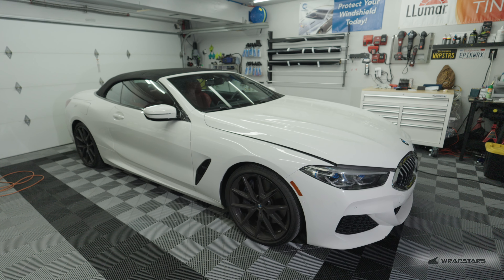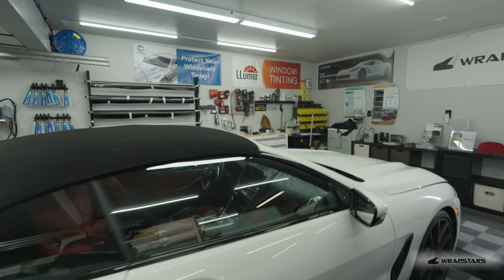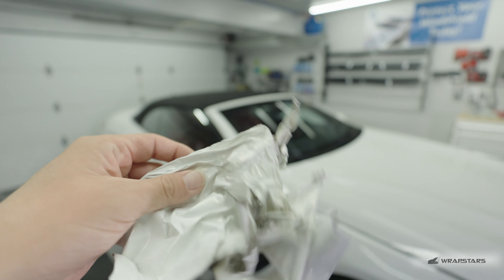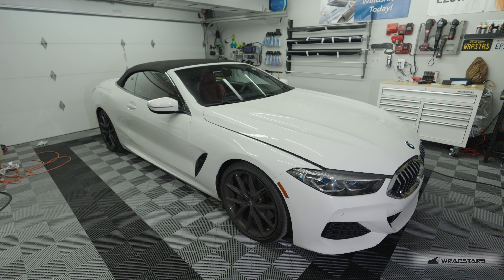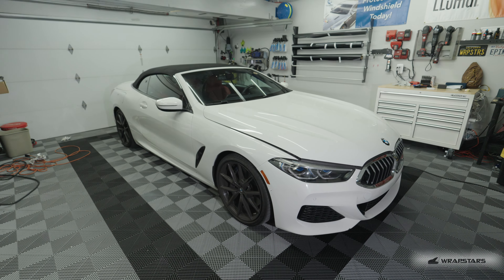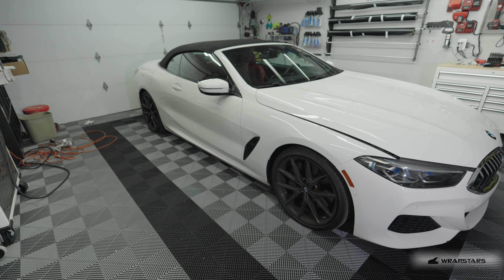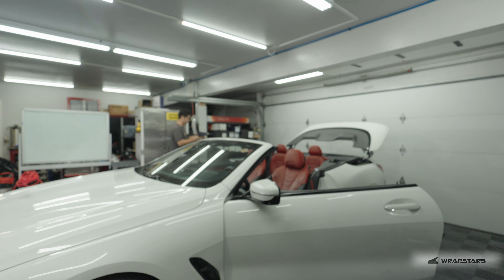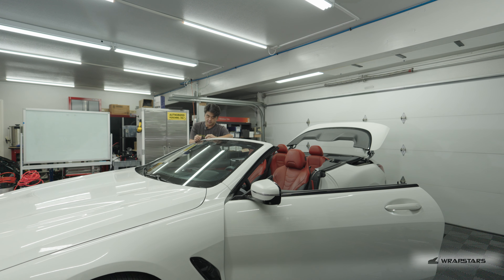We LOST MONEY! Worst Vinyl Wrap Removal Job Ever! Damaged, Faded 3M Vinyl Removed from BMW 840i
The worst part of our job is definitely removing UV damaged vinyl wrap jobs. We also go into the mess that adhesive promoter leaves behind for the next installer or technician.

⏳ 𝗧𝗜𝗠𝗘𝗦𝗧𝗔𝗠𝗣𝗦

0:00 Intro
0:38 3M Satin Frozen Vanilla
0:59 Problems with Vinyl
1:19 Removal Cost
1:43 Removal of Body Parts
3:35 Downsides of Adhesive Promoter
4:47 P&S Solvent X
5:05 Outro

PRODUCTS
Koch Chemie | Magic Wheel Cleaner
Koch Chemie | Glass Cleaner
Koch Chemie | Si02 Spray Sealant
Koch Chemie | Mild Clay Bar
Koch Chemie | Green Star All Purpose Cleaner
Koch Chemie | Pol Star
Koch Chemie | Plas Star
Koch Chemie | Top Star
Koch Chemie | GSF Gentle Snow Foam Car Shampoo
Koch Chemie l Heavy Cut Coarse Polishing Compound
Koch Chemie l Fine Cut Polishing Compound
Koch Chemie l Micro Cut Polishing Compound
Sonax l Profiline Cut Max
Sonax l Profiline Perfect Finish
Rupes l The Clean Garage DA System Combo Kit
3M l Glass Polishing Compound
McKee's 37 l N-914 Rinseless Wash

EQUIPMENT

Quickjack l 6000 ELX Portable Car Lift
Bestauto l 2000W Infrared Paint Curing Lamp
SOLARY l IR2 Infrared Dryer 110V Baking Infrared Paint Curing Lamp
SOLARY l Infrared Paint Curing Lamp, 2100W 110V Short Wave Infrared Paint Heater Lamp
AR North America l AR Blue 630TSS Electric Pressure Washer
MTM Hydro l 100' Pressure Washer Reel
MTM Hydro l Mezzo Lance
MTM Hydro l Aqualine (5.0) 40 degree nozzle
MTM Hydro l PF22.2 Foam Cannon
MTM Hydro l Pressure Washer Hose Adapters Kit
MTM Hydro l 50' Kobrajet Pressure Washer Hose
MTM Hydro l SGS35 Aqualine Pressure Washer Spray Gun
MTM Hydro l SS Garden Hose QC Kit
Yamatic l Hose Reel Jumper Hose 5'
Yanwoo l 304 Stainless Steel 2 ft Garden Hose
Yanwoo l 304 Stainless Steel 4 ft Garden Hose
Yanwoo l 304 Stainless Steel 6 ft Garden hose
DBR Tech l Hose Splitter 2-way
Maxflo l Fireman Style Nozzle
Hally l Stainles Steel Shelf 12x24"
Rupes l LHR21 Mk III 6" 21mm orbit Random Orbital Polisher
Rupes l LHR21ES 6" 21mm orbit Random Orbital Polisher
Rupes l HLR75 3" Cordless Polisher
Flex l XCE 8 125 Forced Rotation Polisher Kit
Flex l PXE 80 12.0 - EC Cordless Multi-Polisher Kit
Koch Chemie l Heavy Cut Pad 5"
Koch Chemie l Fine Cut Pad 5"
Koch Chemie l Micro Cut Pad 5"
Rupes l D-A Ultra Fine High Performance Polishing Foam Pad 5"
Rupes l Medium Yellow Wool Pad 5"
Rupes l Medium Yellow Wool Pad 1"
Buff N Shine l Uro-Wool Aggressive Wool Cutting Pad 5"
Glass Polish l GP-Pro Felt Polishing Pad 5"